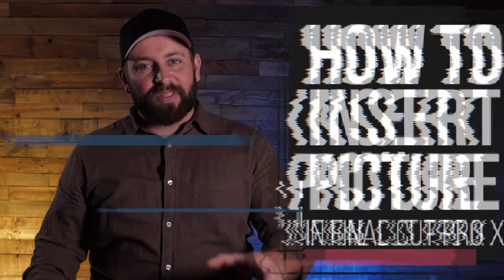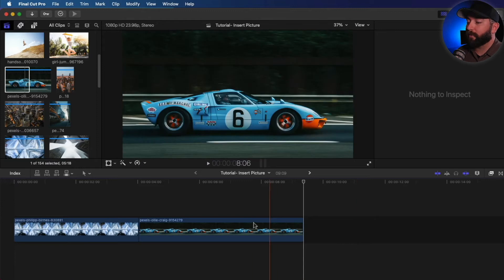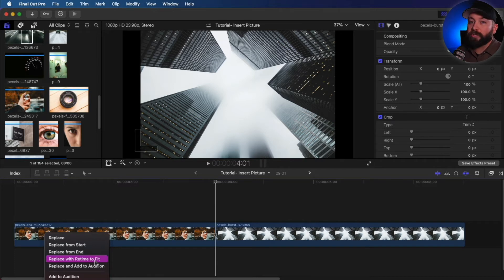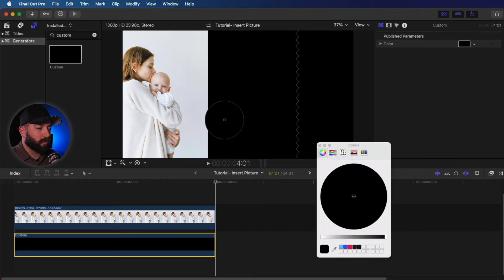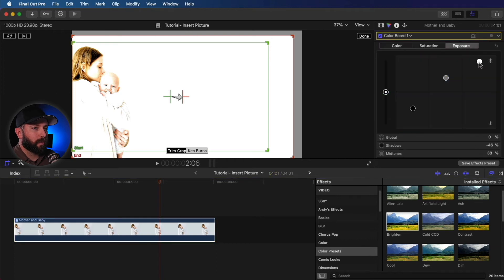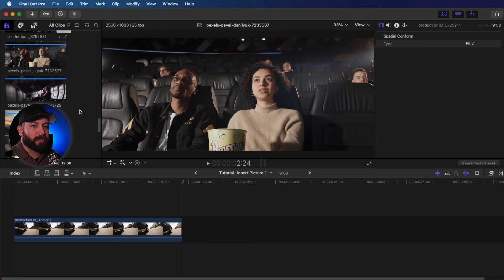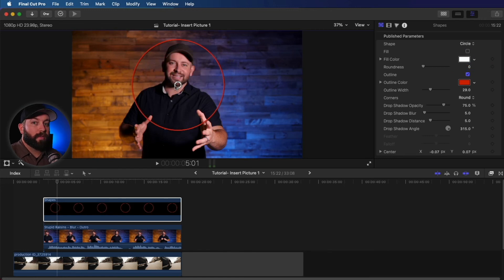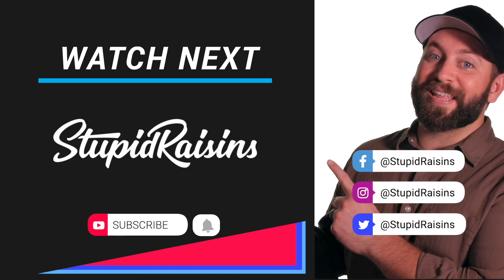How To Insert Picture In Final Cut Pro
Hey there. If you’re asking yourself “How to insert picture in final cut pro?” you’re in the right place. It’s easy and I’ll show you 2 different ways including how to do Picture in Picture.

00:00 - Intro
00:17 - Overview
02:16 - Replace With…
03:13 - Add to Audition
04:01 - Insert Picture With Quote
07:46 - Picture in Picture
09:03 - Picture in Picture with Shape Generator
10:50 - Outro